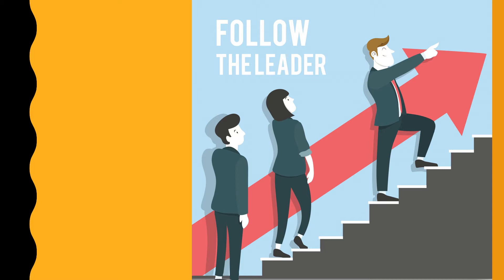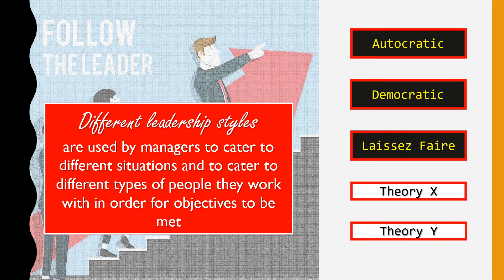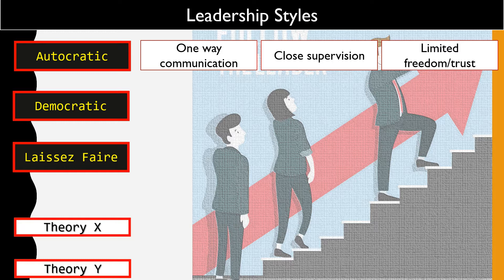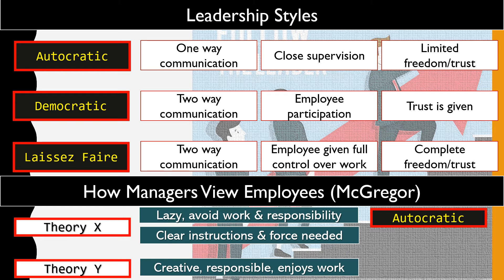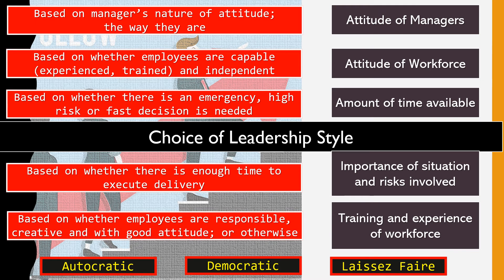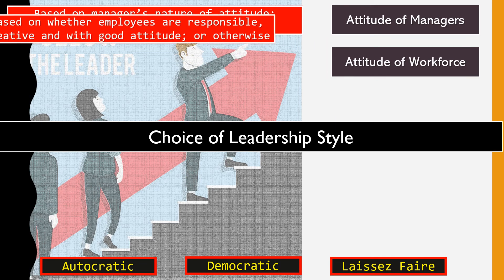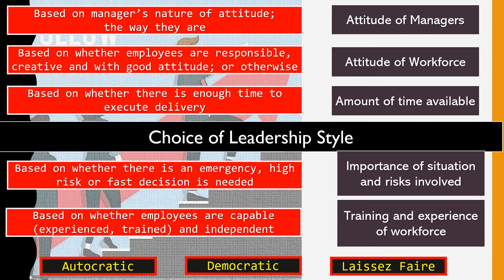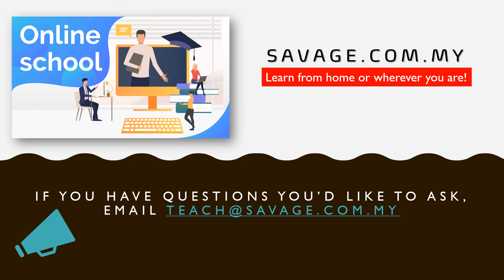CAMBRIDGE AS & A LEVEL: Ch 10.4 Leadership Styles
This video explains the various leadership styles as covered in the Management & Leadership chapter. You will learn about the leadership styles and the way Managers perceive employees to be, as per McGregor's Theory X and Y. Also, how the type of leadership styles are influenced by different situations or circumstances.